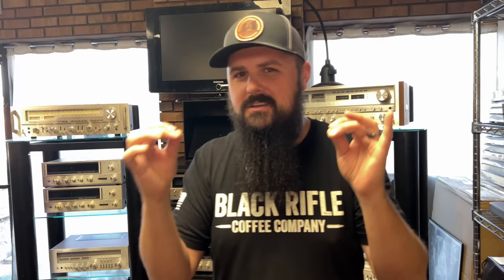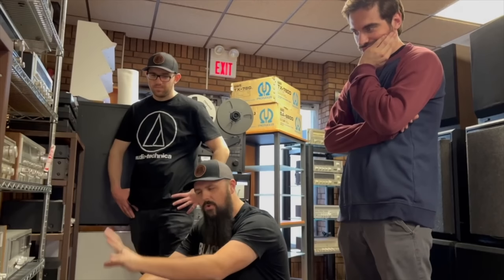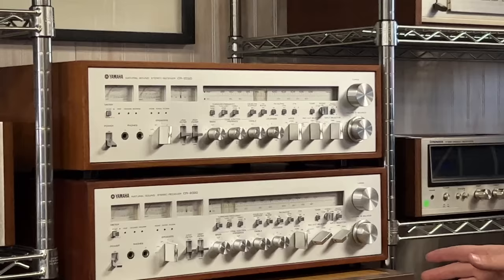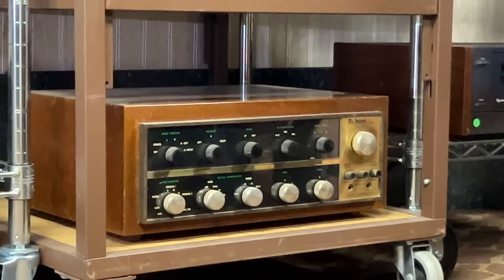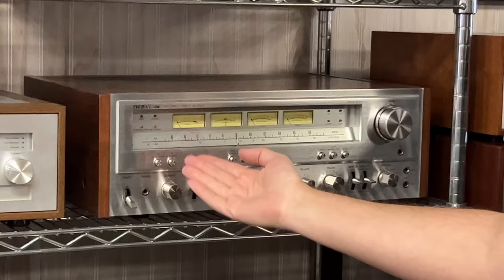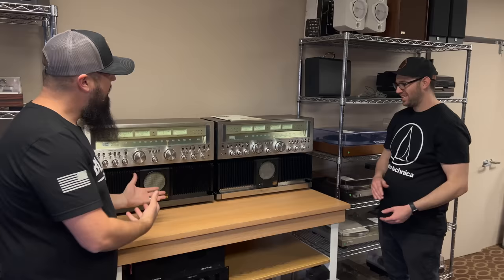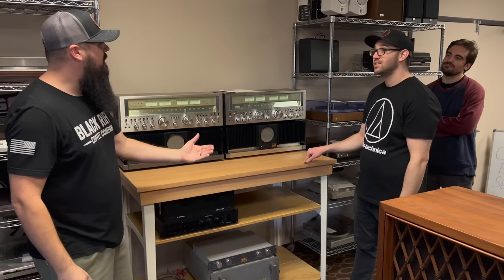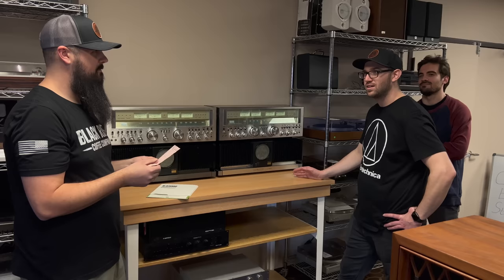I FOUND THE 2 RAREST VINTAGE RECEIVERS IN ONE PLACE!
You will NEVER SEE these two Sansui Holy Grails Together AGAIN! The Sansui G-22000 and the G-33000 are the biggest receivers Sansui ever built! Sansui's Biggest Monster Receivers of all time!!

I want to help build your next HiFi System!